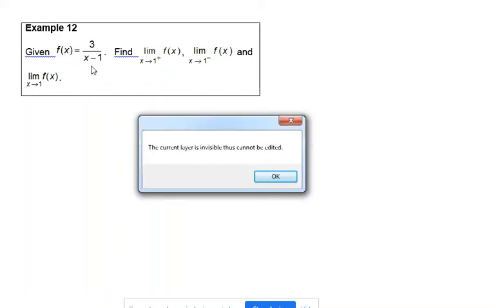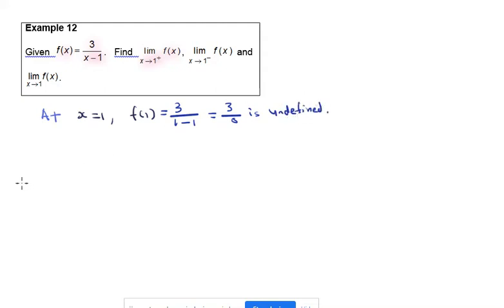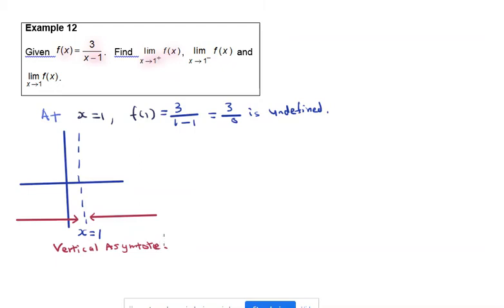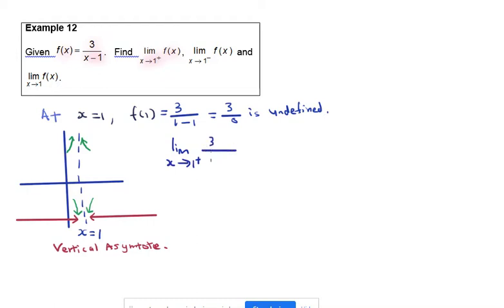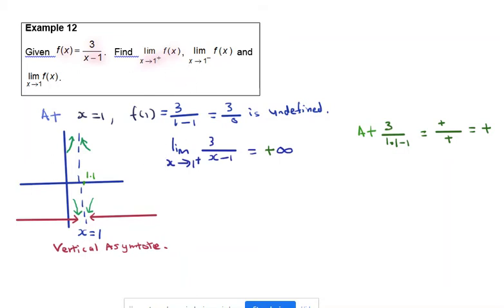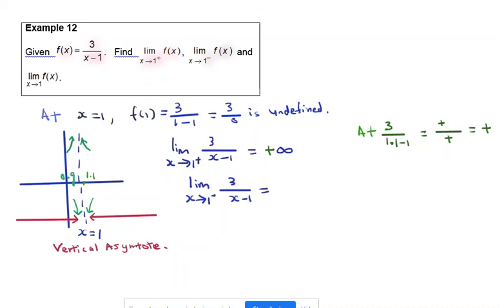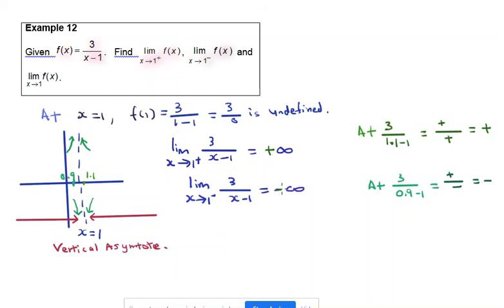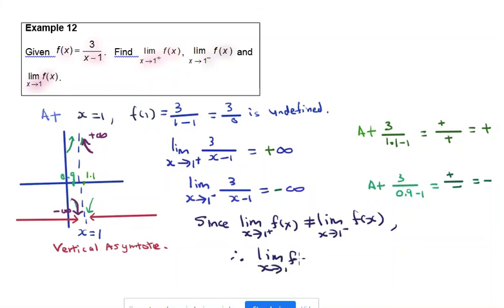8 1 E12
Infinity limits